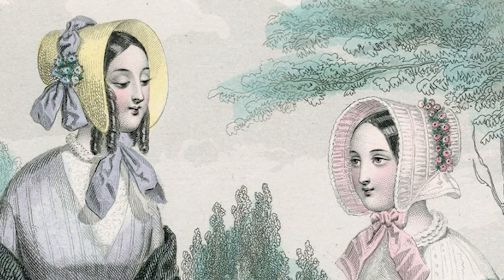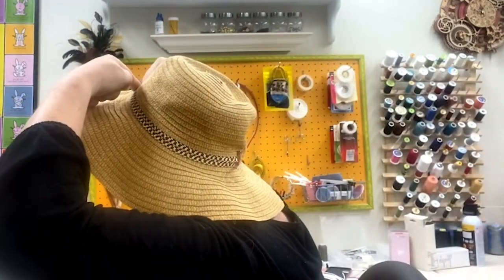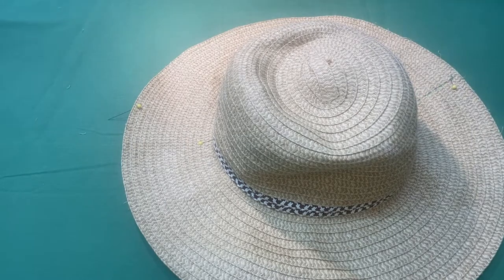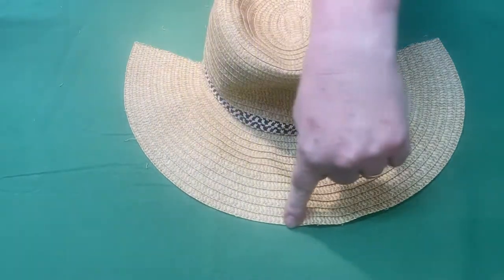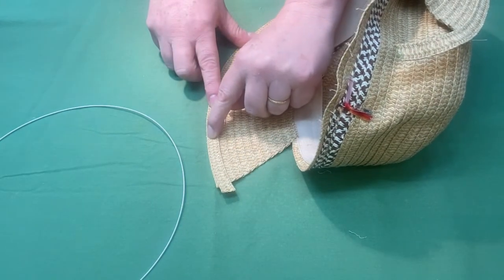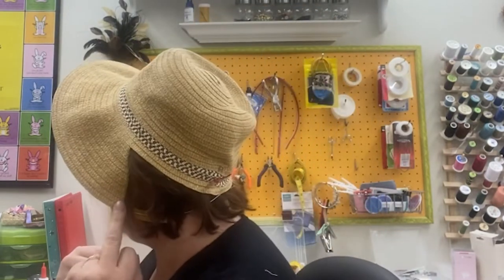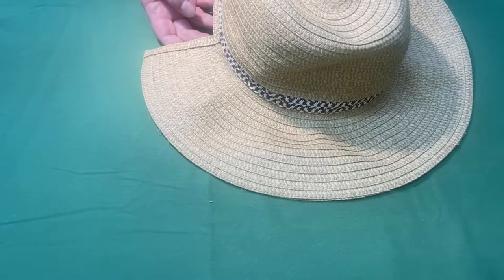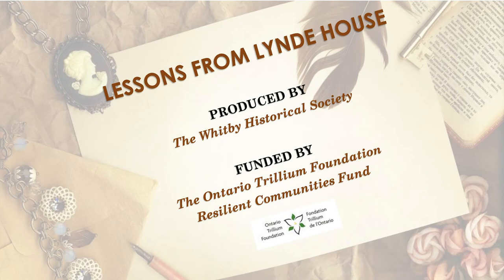Lessons from Lynde House - An Introduction to Victorian Straw Millinery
AN INTRODUCTION TO VICTORIAN STRAW MILLINERY
- How to Make Your Own Victorian Straw Bonnet
Hosted by Patty Davis

Funded by an Ontario Trillium Foundation Resilient Communities Grant

Filmed on location at Lynde House Museum, Whitby, Ontario